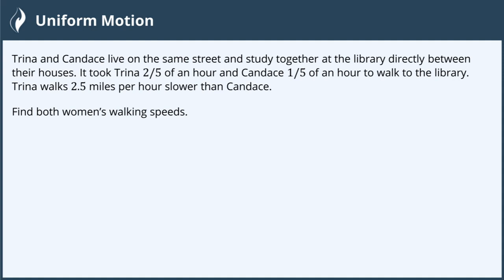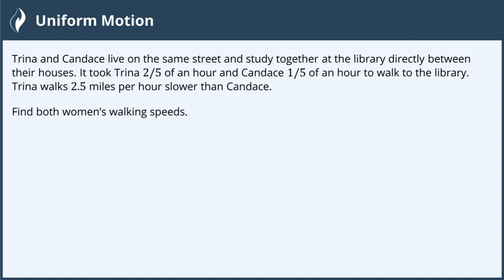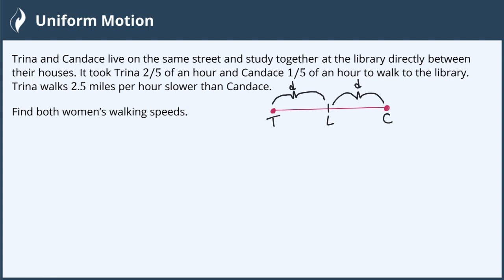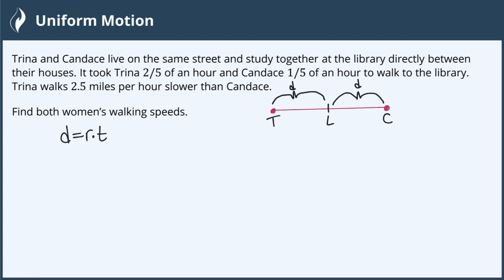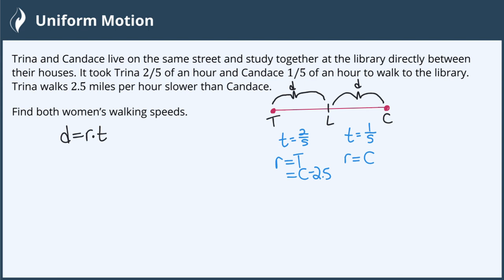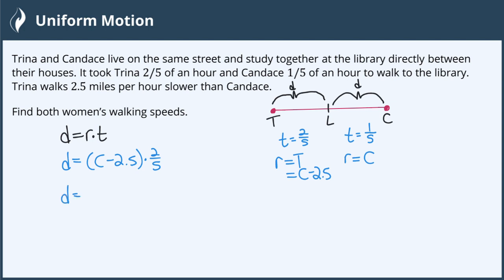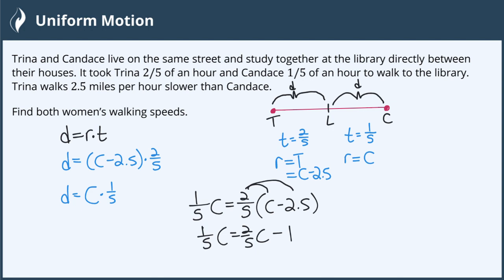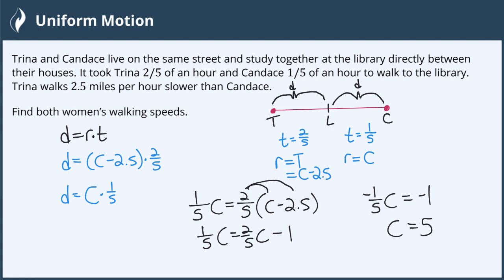Uniform Motion - 2